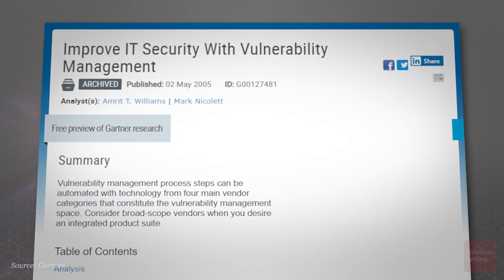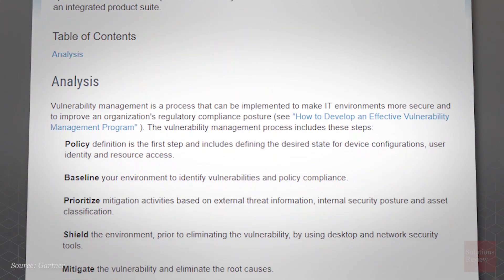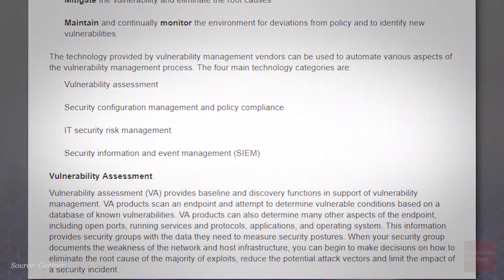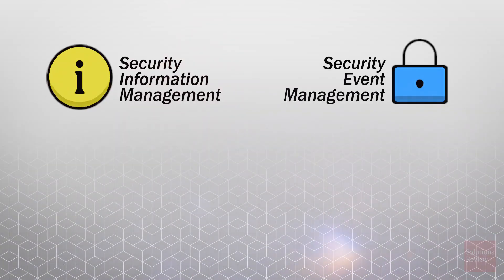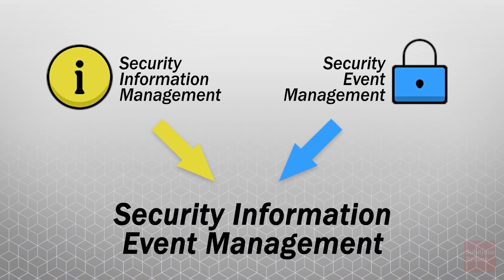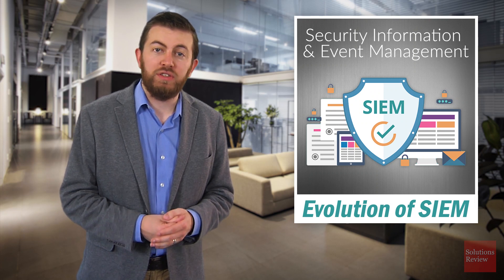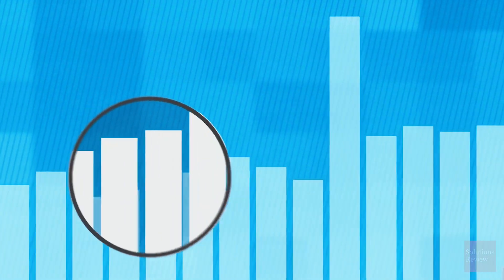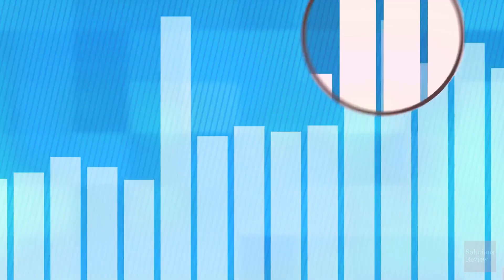The Evolution Of SIEM | @SolutionsReview Explores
In part two of our "Solutions Review Explores Security Information & Event Management" series - we take a look at SIEM's history and evolution; from its beginnings as two separate solutions (SIM and SEM) to its eventual merging into a keystone technology category.